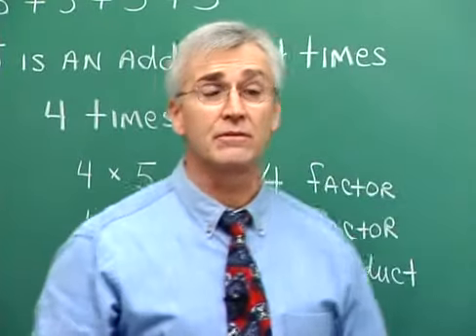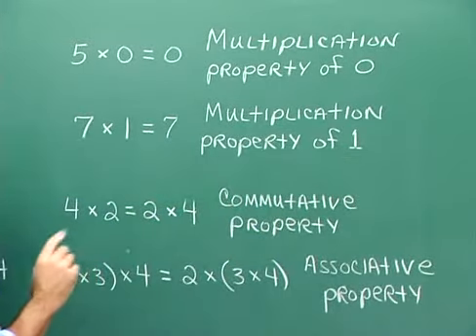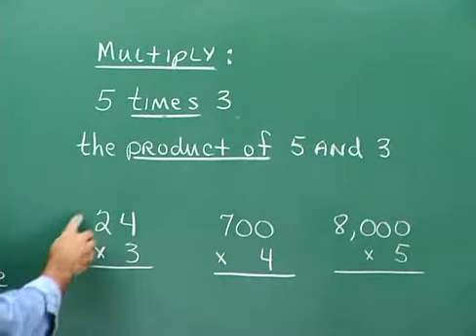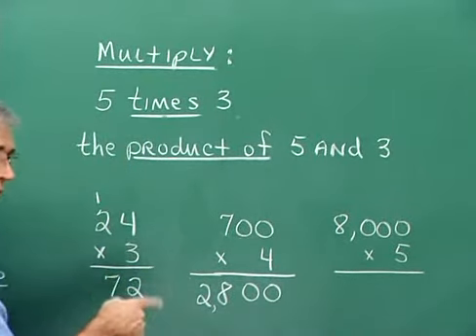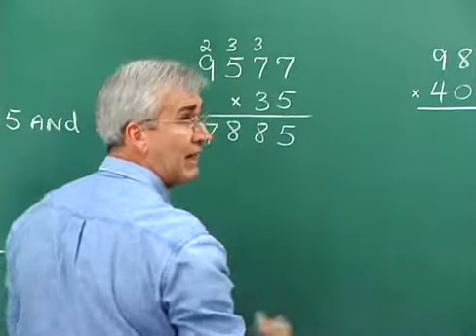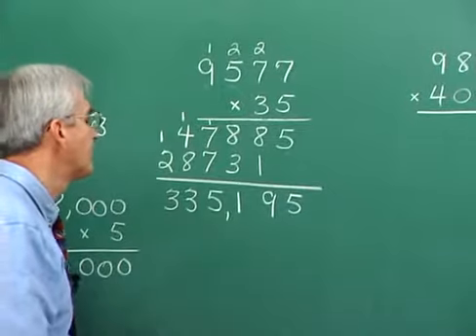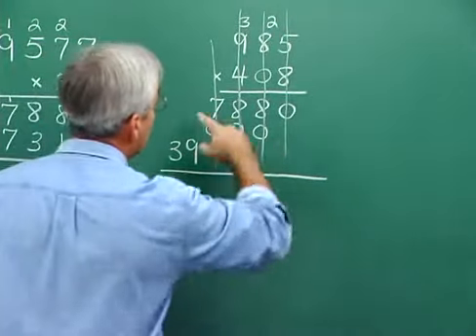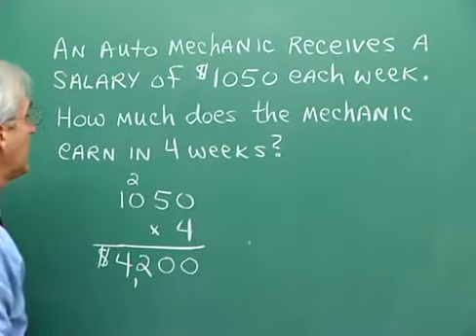Learn Basic College Maths: 4/67 - Multiplication of Whole Numbers